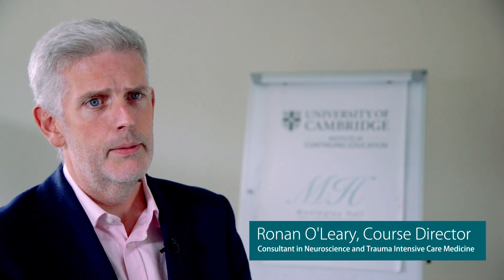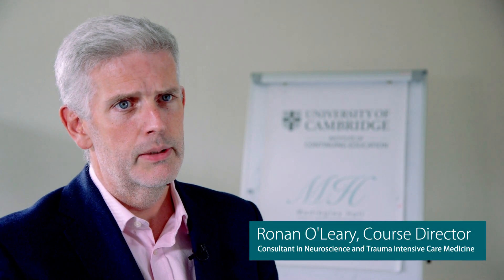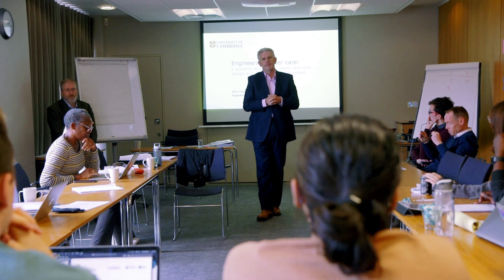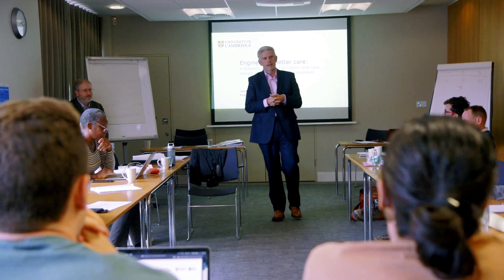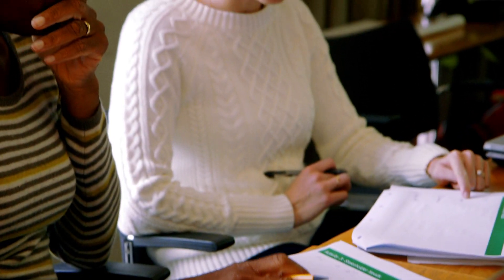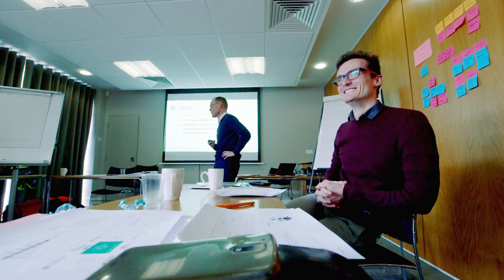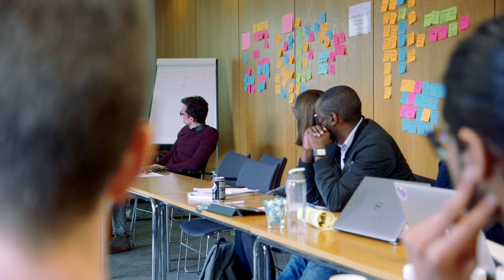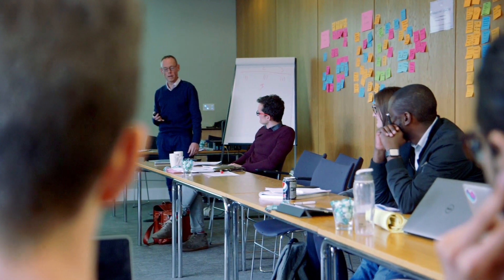Healthcare Data courses at Cambridge ICE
Cambridge is a world-leading centre for innovation in electronic patient and clinical trial data. This is underpinned by an extensive and vibrant community of clinicians, researchers, entrepreneurs, and commercial and public sector organisations. There is a recognised shortage of the appropriate technical and practical skills in the workforce to effectively utilise the opportunities presented by healthcare data.

Our postgraduate Healthcare Data courses have been designed to meet the skills gap in the management, handling and utilisation of healthcare data and to develop individuals confident in using healthcare data for innovative and/or commercial applications.